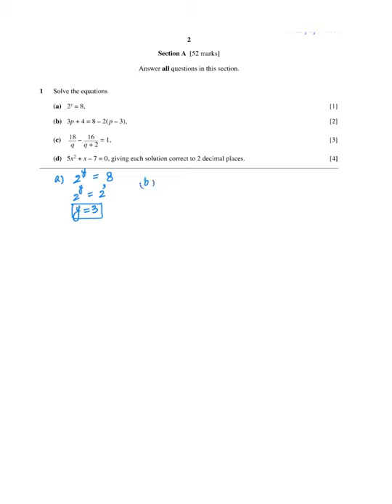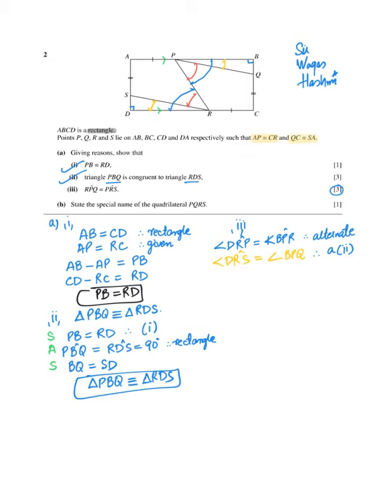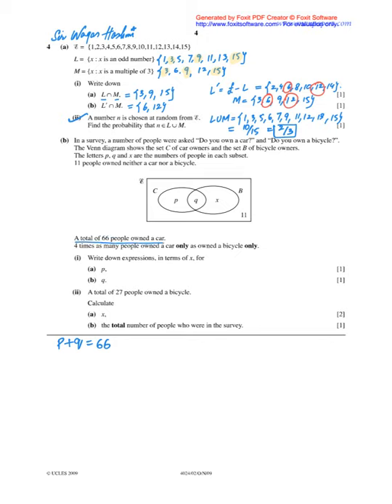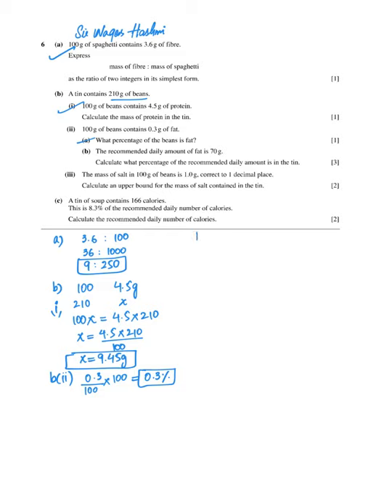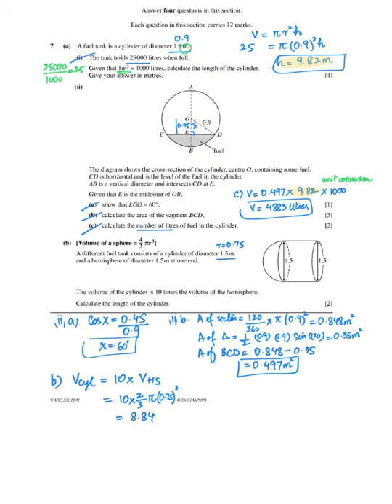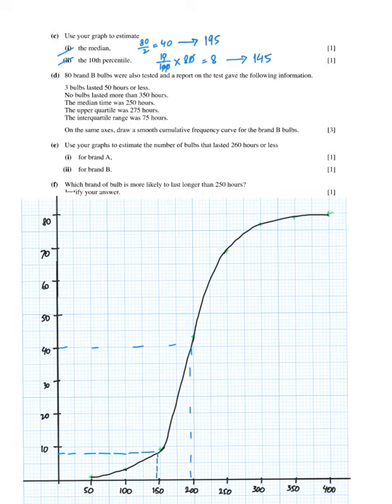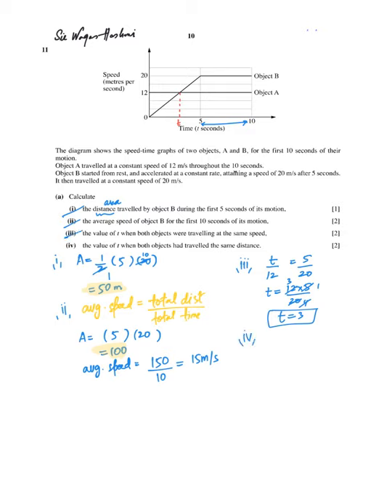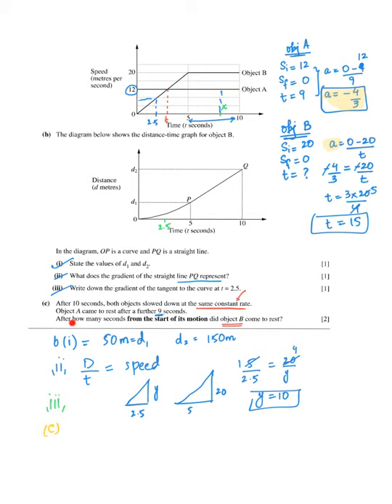O Level Math 4024 Past paper solution November 2009 Paper 2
Complete solution of O Level Maths 4024 Past paper solutions
Video + Pdf both available.
Complete solutions, easy tricks & tips to memorize all working formulas and make math easy.
Easy solutions to get you good grades
Extra beneficial for those who didn't get all the concepts during class or lecture. They can watch the video as many times as they want for better results and improvement.

O Level math May/June
O Level Maths 4024 May/June/October/November